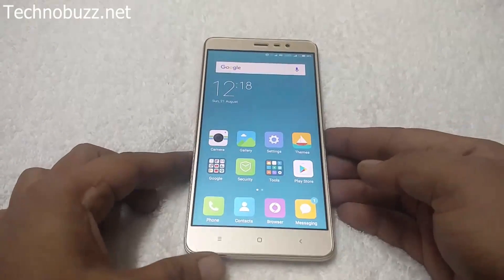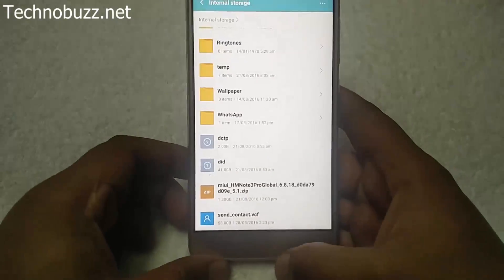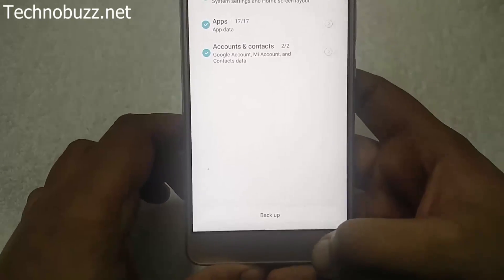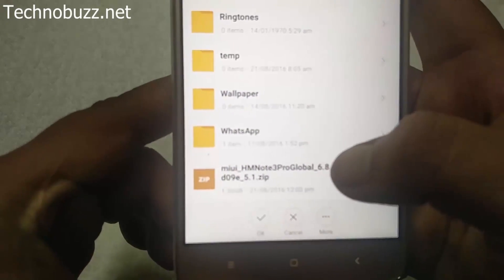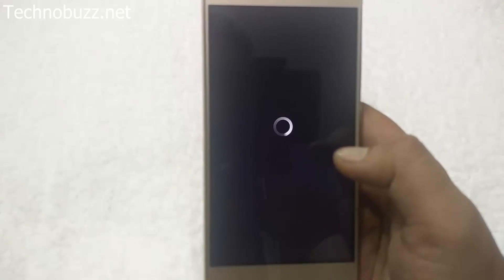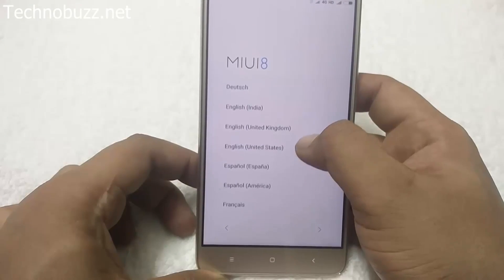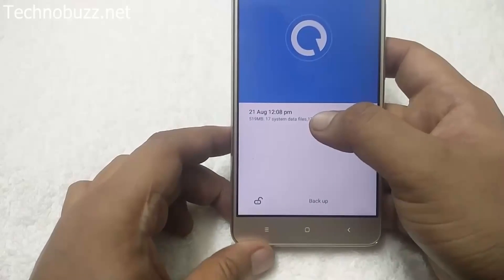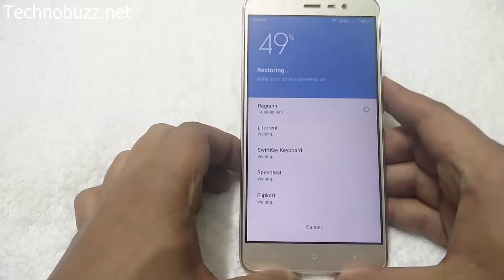Install MIUI 8 Global Rom on Redmi Note 3 - Without Data Loss or Unlocking Bootloader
Here is the Guide to For Redmi Note 3 users to Install Miui 8 Global Rom ( Without Unlocking Bootloader or Data Loss)

How to Install CyanogenMod 13 ROM on Redmi Note 3